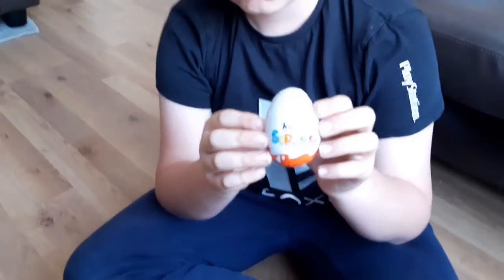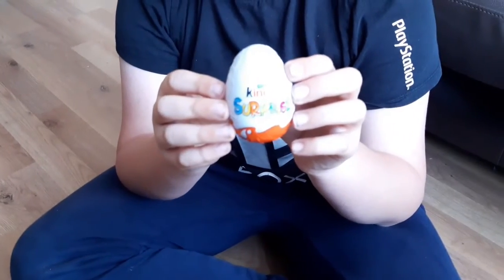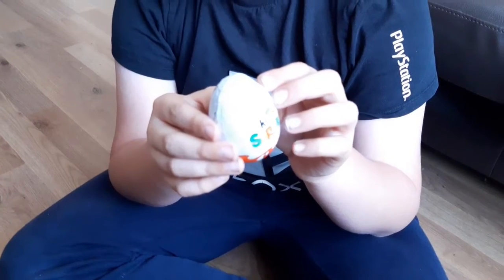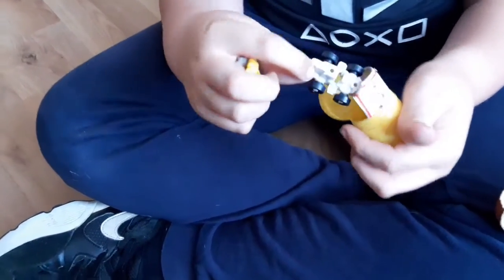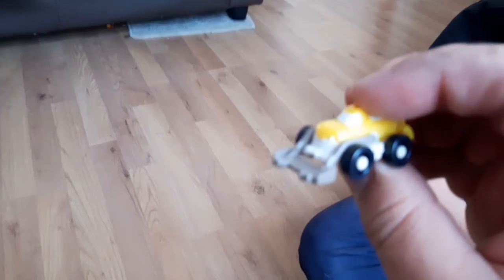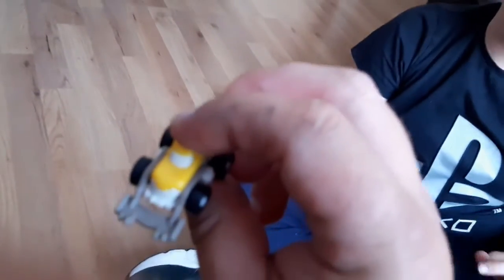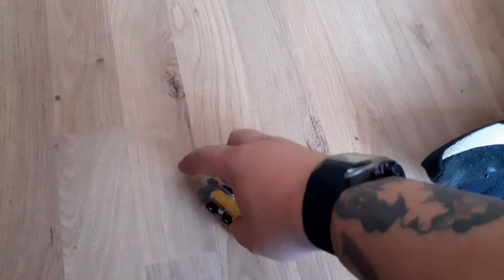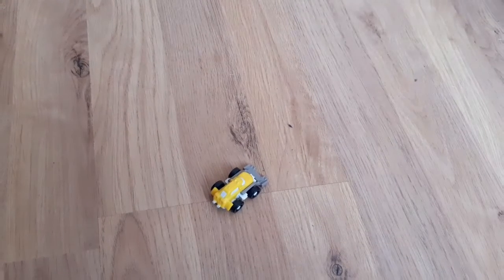Kinder Surpise opening with Kody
Another egg opening and another surprise awaits. What will we find today.